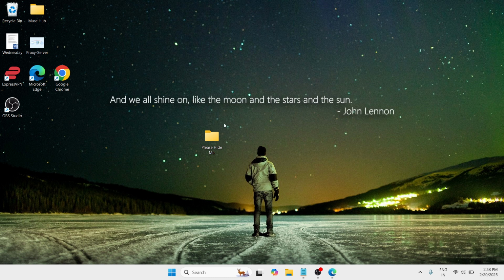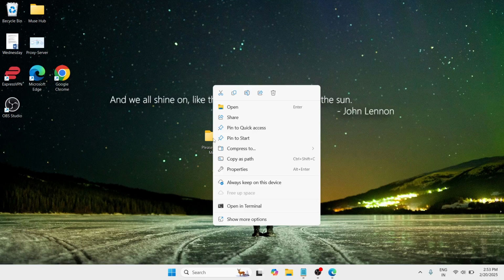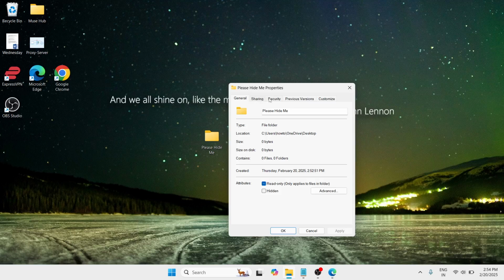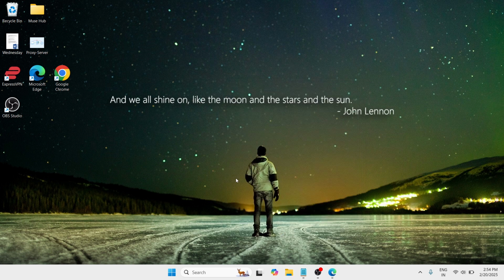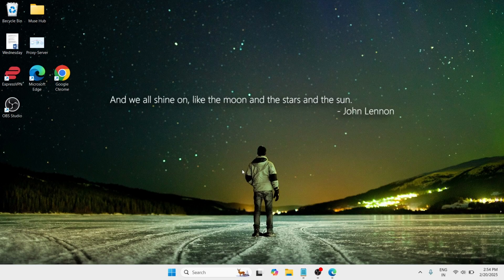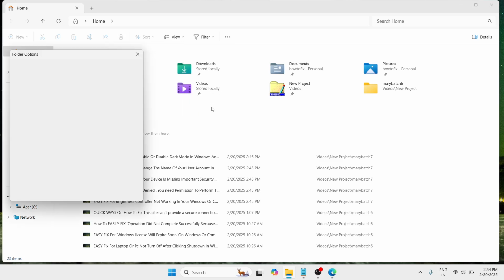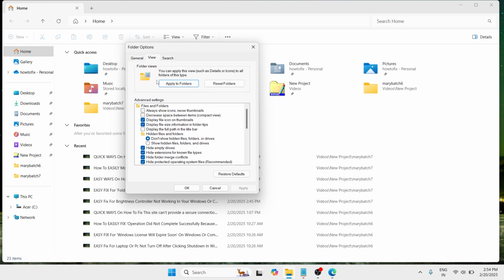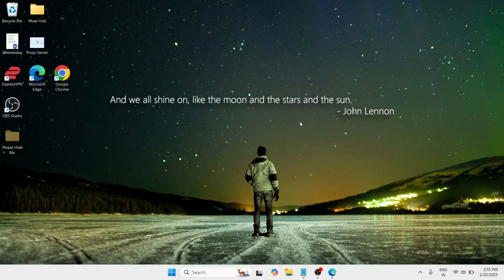EASY WAYS On How To Hide Or Unhide Folders Without Installing A Software In Laptop Or PC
Want to hide or unhide folders on your laptop or PC without installing any software? This easy guide will show you simple ways to do it using built-in Windows features. Follow these steps to manage your folders privately with ease!